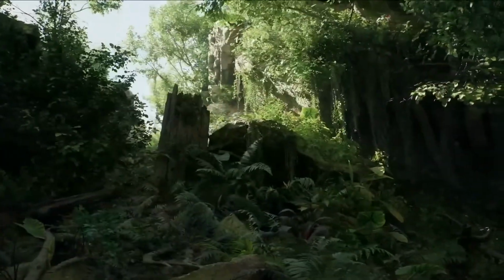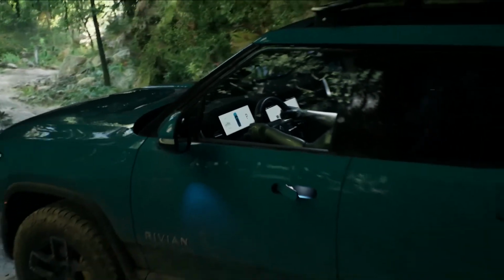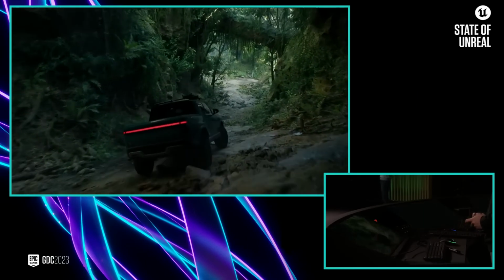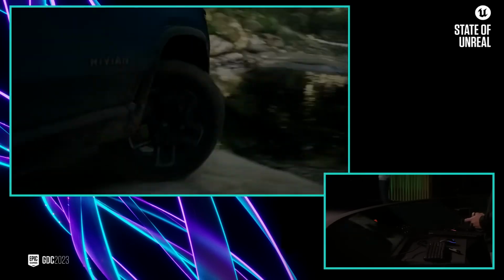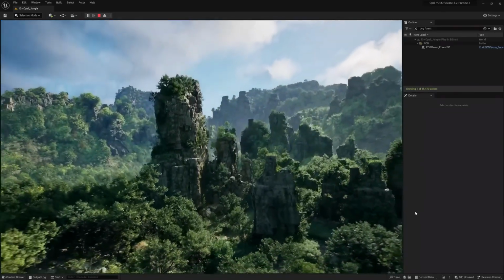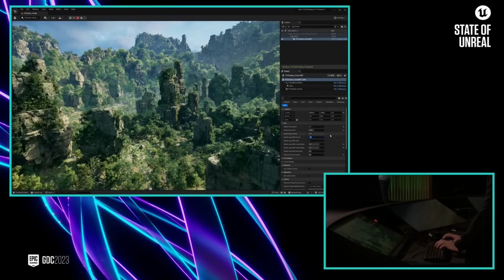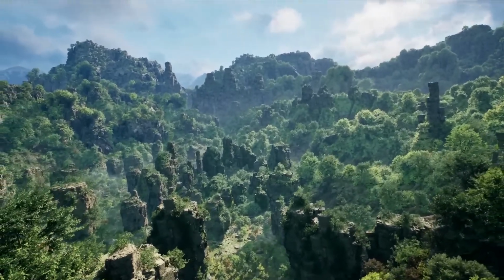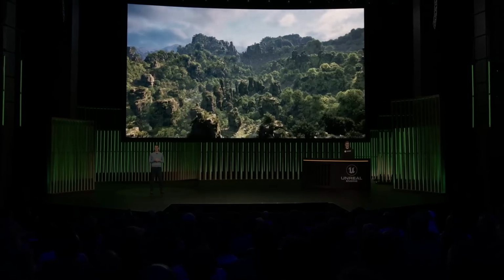Unreal Engine 5.2 Next Gen Graphics Tech Demo State of Unreal 2023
At their State of Unreal presentation in 2023, Epic showcased the new features coming to Unreal 5.2. These new features include Substrate, a new method for handling materials, and new procedural generation tools.